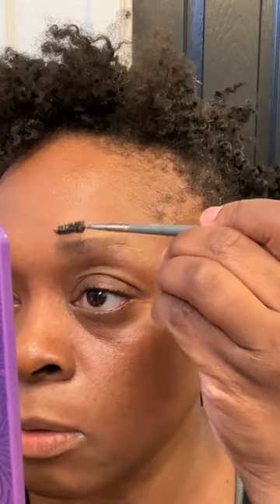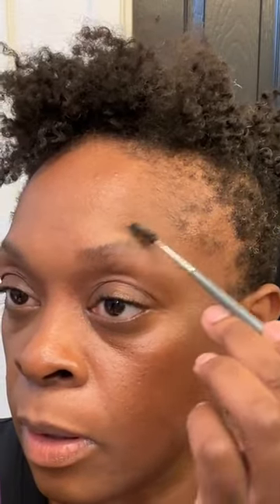Danessa Myricks Blooming Romance Makeup Tutorial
Watch as I walk you through how to do a dewy skin makeup look using products from Danessa Myricks Beauty

Makeup Details:
Yummy Skin Glow Serum in Juice Boost
Yummy Serum Skin Tint Shade 11
Power Bronzer in Deep
Groundwork Defining Neutrals
(Shades Core, Sculpted & Harvest)
Groundwork Blooming Romance
(Shades Adorn & XO)
Dew Wet Balm in Clear

Spiking Glue Gel

Lash Lengthening Mascara

Foundation Shade References:
 -Danessa Myricks Yummy Skin Serum Foundation 17W
- Tom Ford Shade & Illuminate (9.5 Warm Almond)
- LaMer (Sepia)
- Chanel Les Beiges (BD101)
- Charlotte Tilbury
Airbrush Flawless Foundation (12)
Beautiful Skin Foundation (13 Warm)
- Lisa Eldridge Seamless Skin (27)
- Dior 5W

$enamoredbeauty

Musician: BZMT

FTC: This video is not sponsored and all opinions are my own. All products are purchased by me unless otherwise stated.